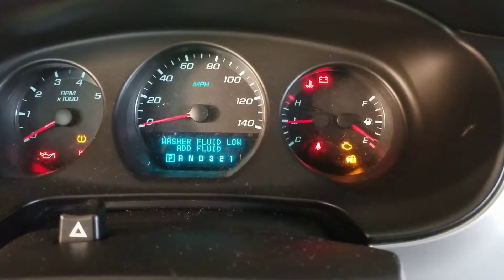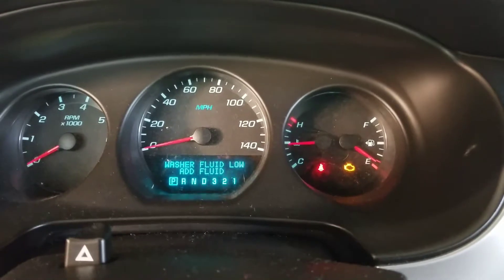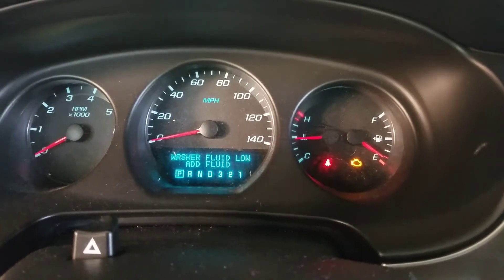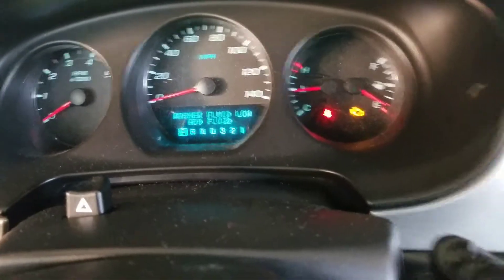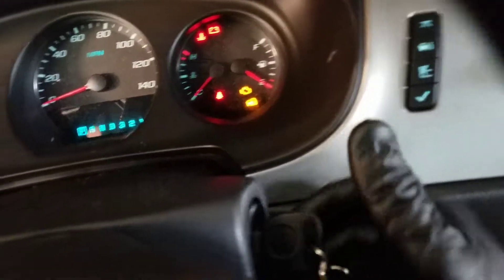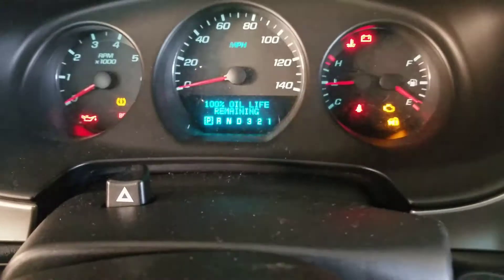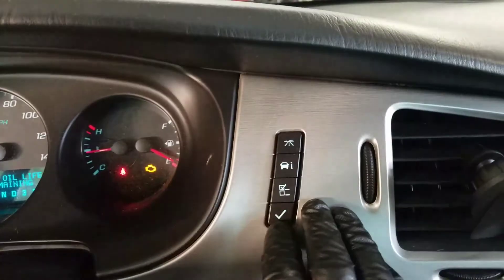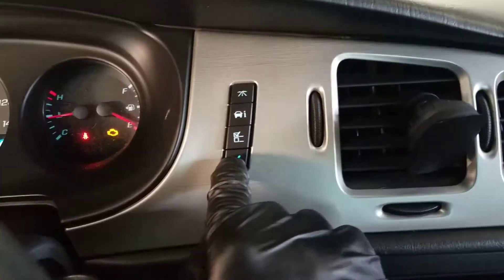Reset oil light 2007 Chevy Monte Carlo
Turn the key to the on position.

Press the information button (0.19) until you reach oil life

Press and hold the check (0.23) until the oil life percentage is back to 100%.